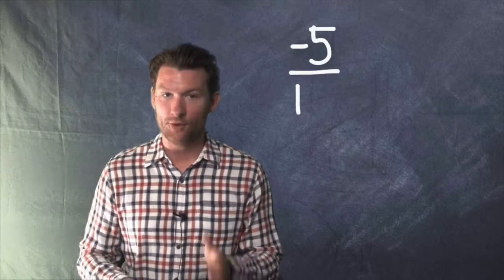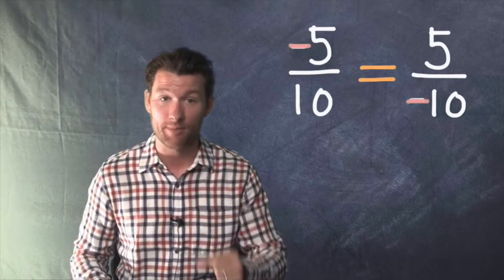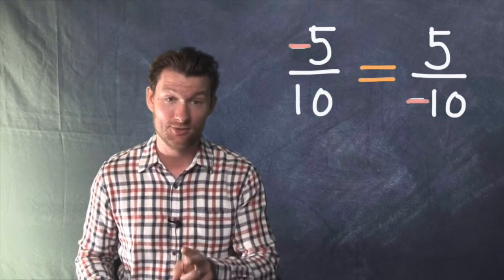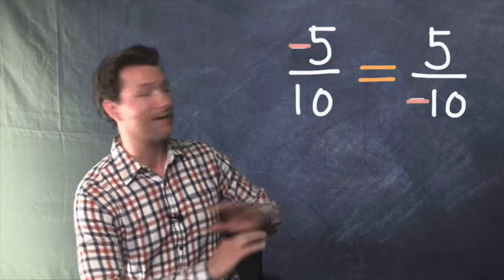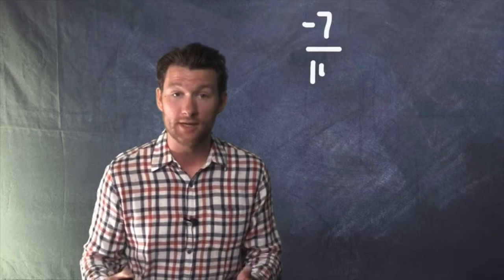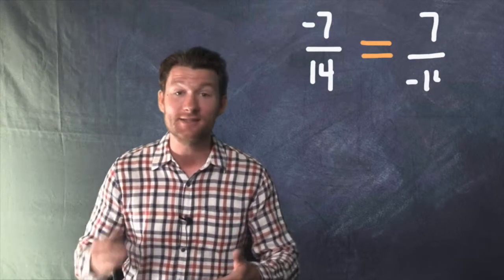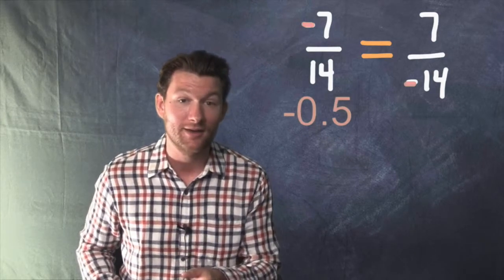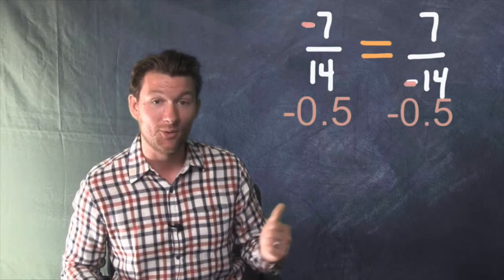Negative Fractions | Dave May Teaches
With negative fractions it doesn't matter if the negative sign is on the top or the bottom of the fraction!